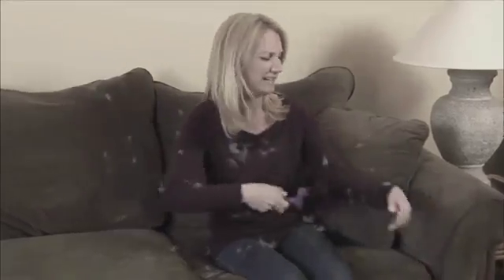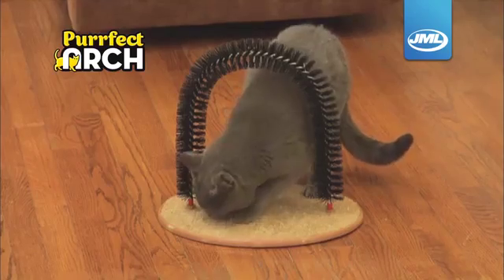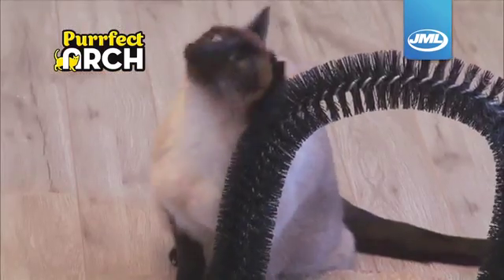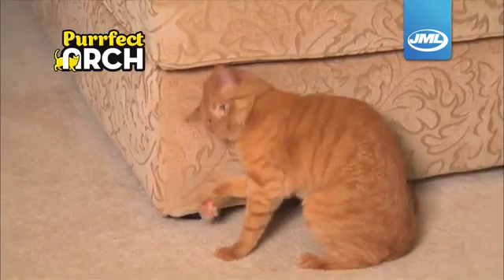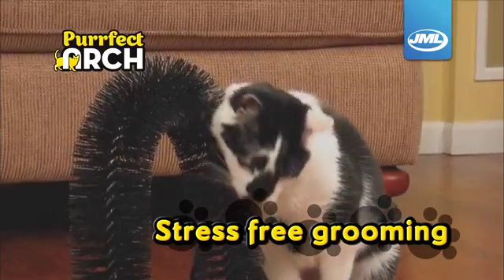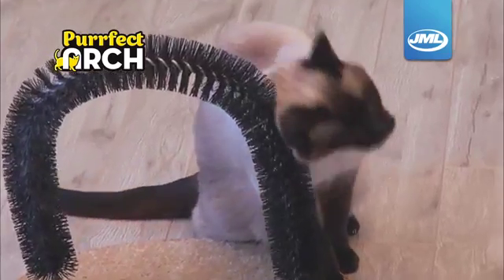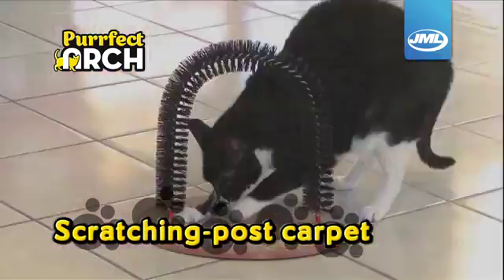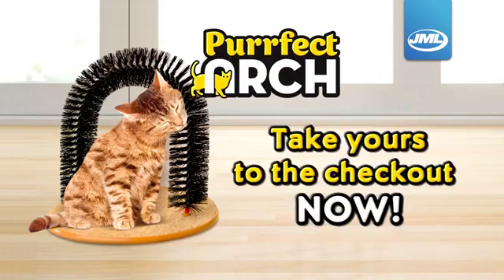Purrfect Arch Cat Self Grooming & Massaging Toy